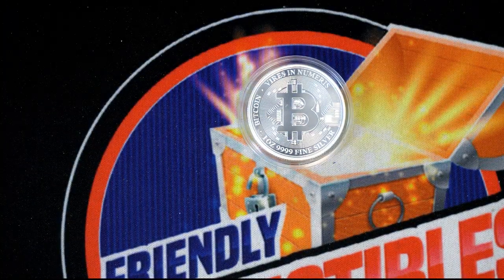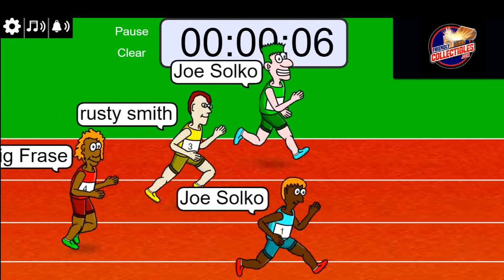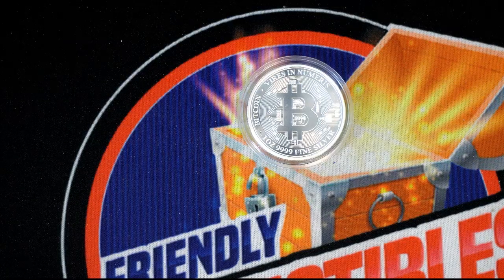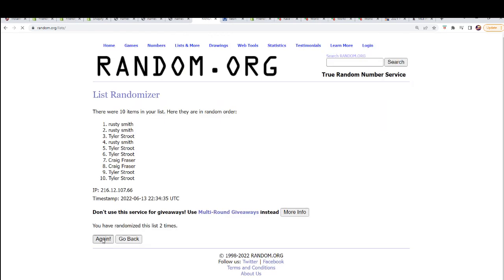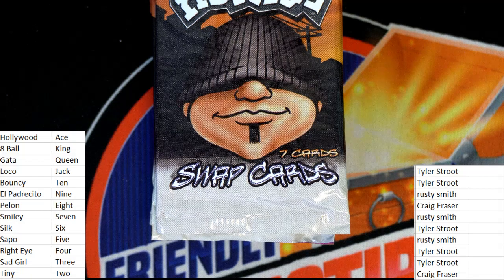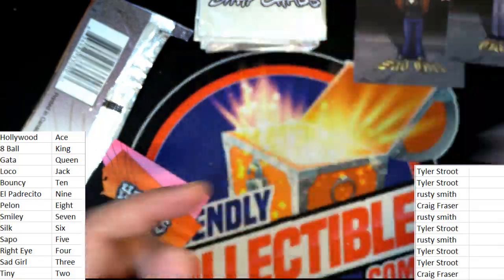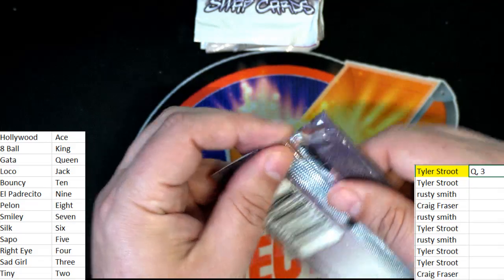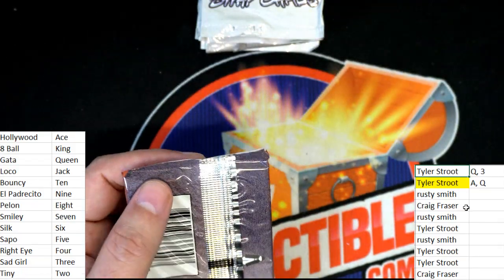2022 Niue Bitcoin 1 oz Silver $2 Coin GEM BU Silver Round ID COINBATTLE217